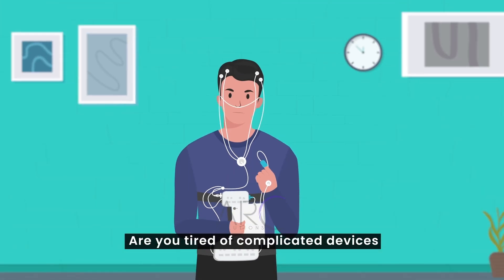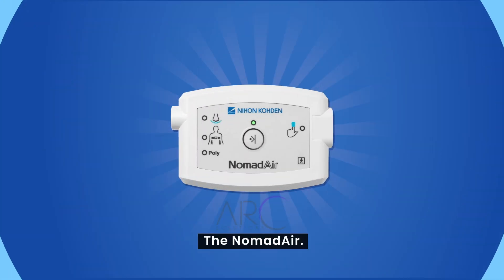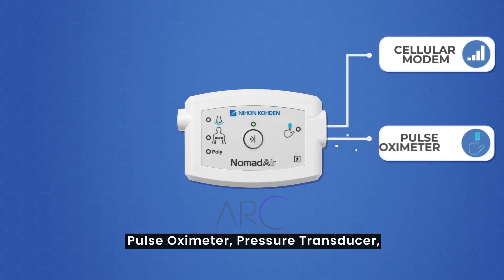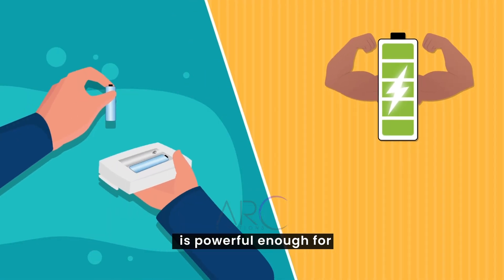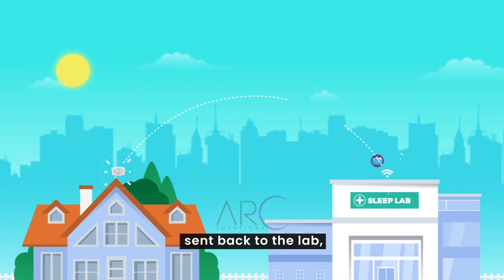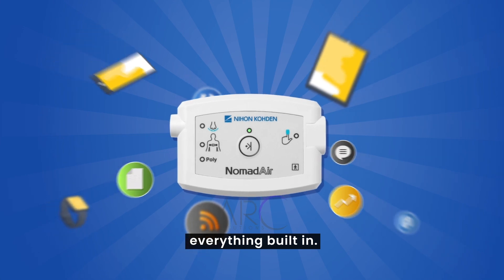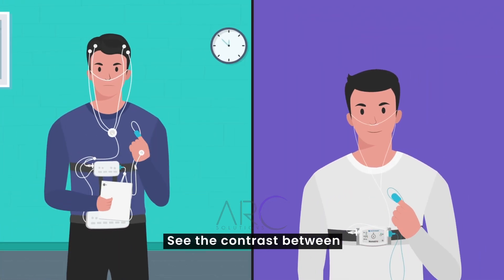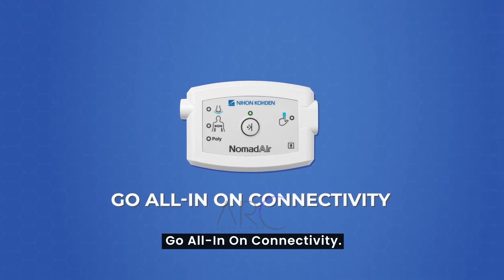Nomad Air || Explainer by Arc Solutions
2D animated explainer video created by Arc Solutions.